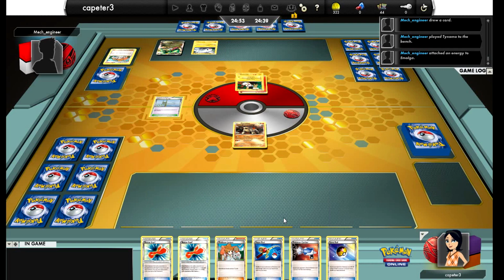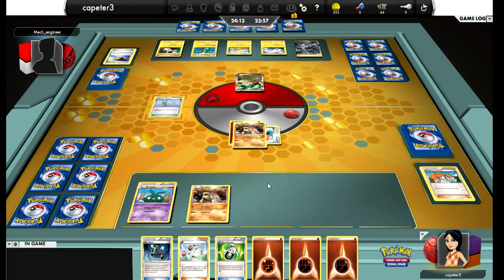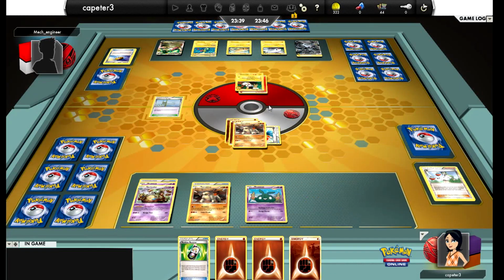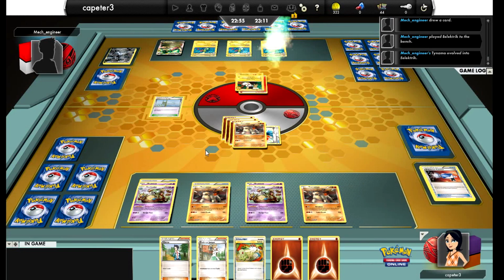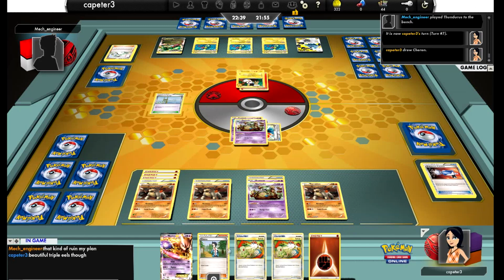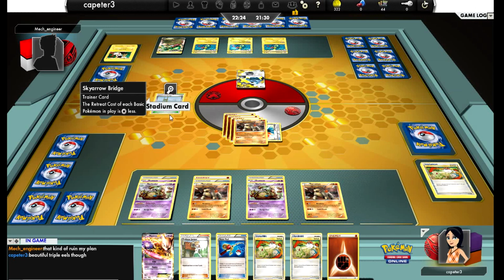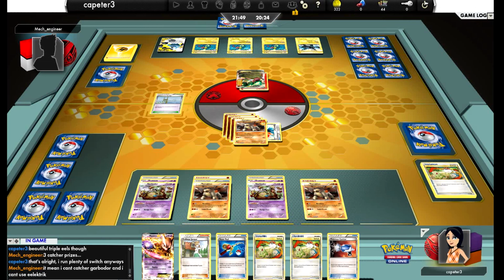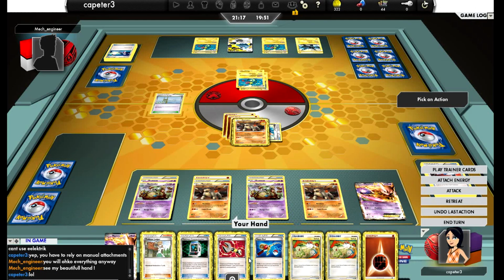Pokemon Online Battle - Garbodor Terrakion vs RayEels